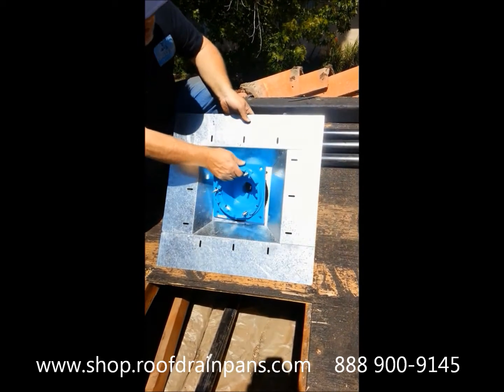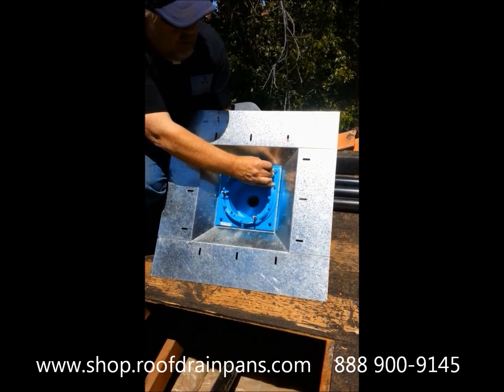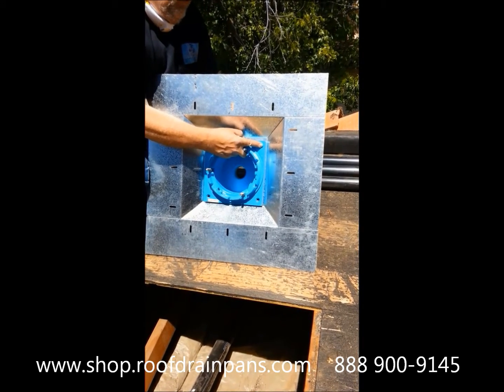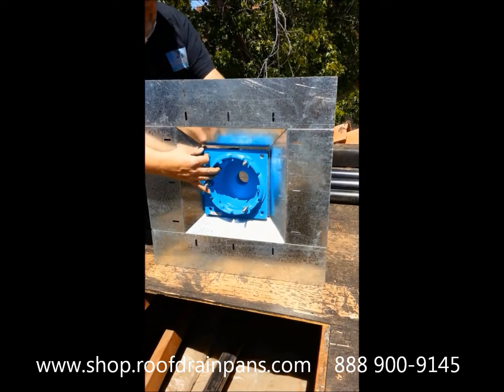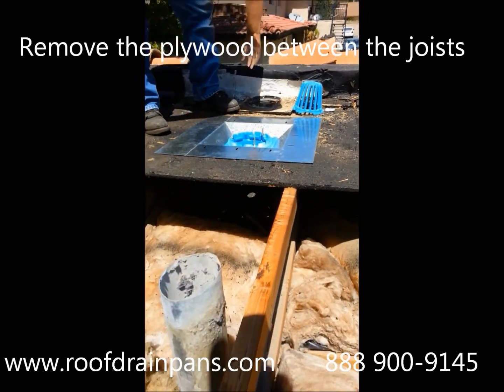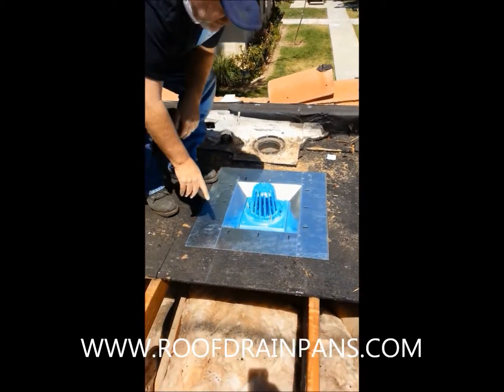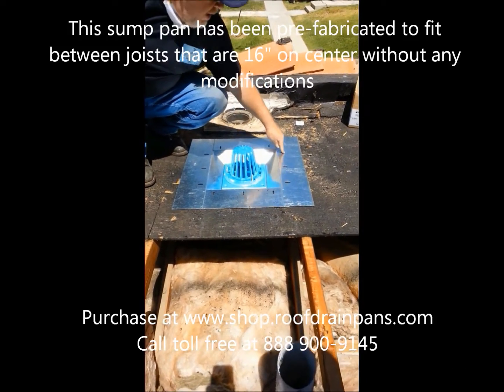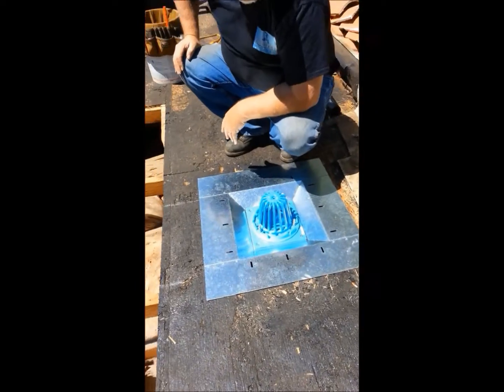How To Install The Frank Pattern Single Roof Drain | FAST & EASY | ALL Tech Plumbing and Rooter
This roof drain installation uses a roof drain sump pan which automatically lowers the roof drain. Without the sump pan, you would have to build a labor intensive wood sump box, a process that can add significant time to a construction project.

TO PURCHASE THIS ROOF DRAINAGE SYSTEM: GO TO
Shipping in the Continental USA, Alaska, Hawaii and Canada.
* Free tech support. We’re located in California, USA.  We're dedicated to making sure you get the RIGHT products for your project.
ROOF DRAIN INSTALLATION RESOURCES.
* We're plumbing contractors. Send us your plans, specs, pictures or any documents you have and we can help you select the correct roof drain.
* Professional roof drain Installation services in So. Calif. By All Tech Plumbing
CONTACT   * Call us toll free at 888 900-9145 or (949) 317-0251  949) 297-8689
This FAST and EASY roof drain sump pan system yet very effective system is responsible for saving MILLIONS of dollars in property damage each year. It can and does prevent flat roofs from caving in under the tremendous weight of large pools of standing rainwater. The system is FAST and EASY to install by the novice and pro alike.
THE #1 FLAT ROOF PROBLEM IS STANDING RAINWATER AND THE EXTENSIVE DAMAGE IT CREATES!  EXTENSIVE DAMAGE = EXPENSIVE REPAIRS

* In this video, we show you how to install a small cast iron roof drain using the sump pan. This includes mounting the roof drain to the roof drain sump pan and attaching the assembly to the deck.

This process is easy to do by almost anyone who is handy with tools.  Homeowners can tackle this project and save hundreds of dollars.  Contractors can sump their roof drains in minutes and increase their jobsite production.

If you decide to use a "sump receiver" (flat plate),  the process is the same however it will not lower your roof drain.